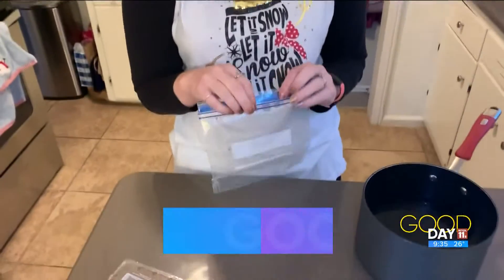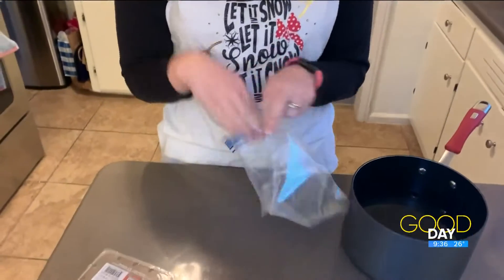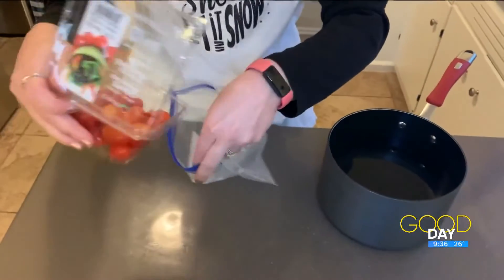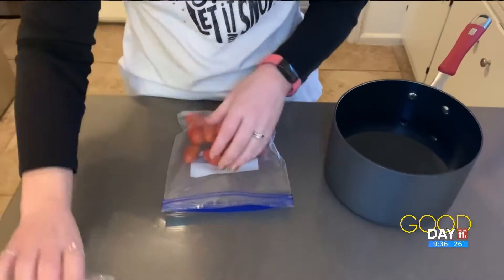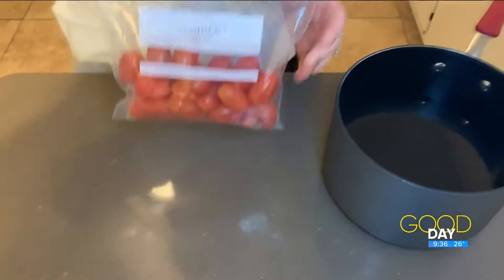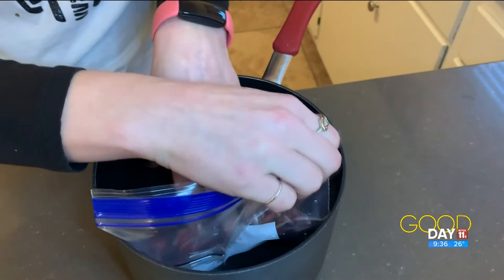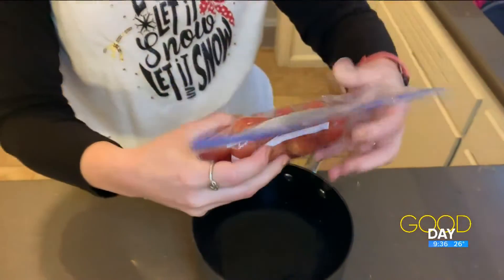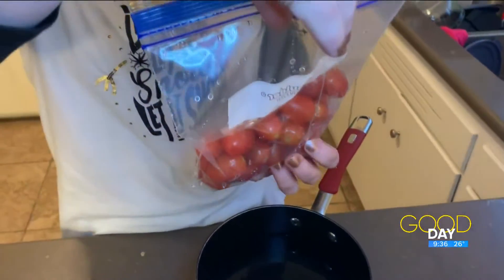Try this life hack for a quick and easy vacuum seal | Amanda's Home Hacks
Amanda demonstrates a home life hack you can try that's designed to vacuum seal a freezer bag for storage; Ryan explains some of the science behind it.